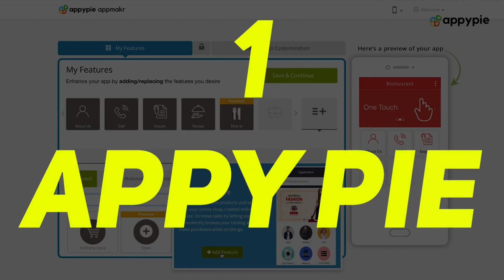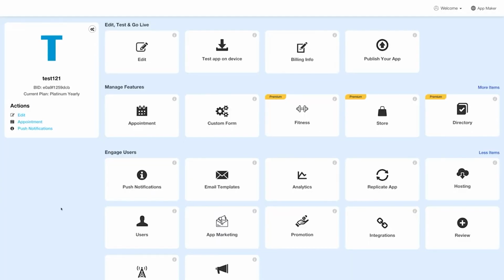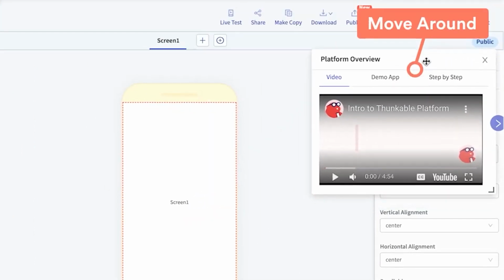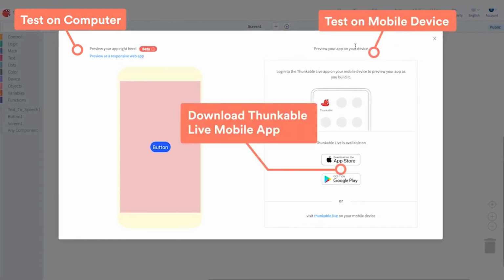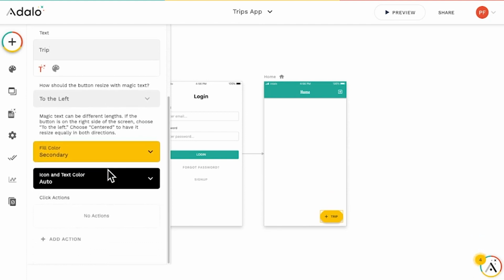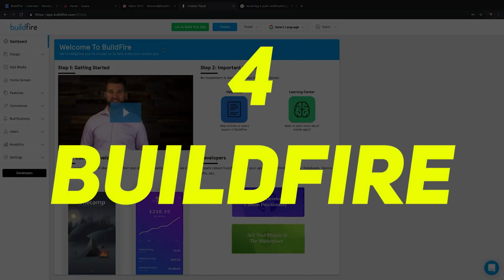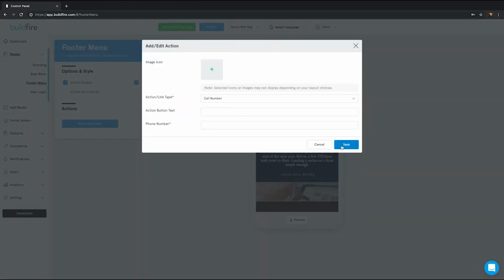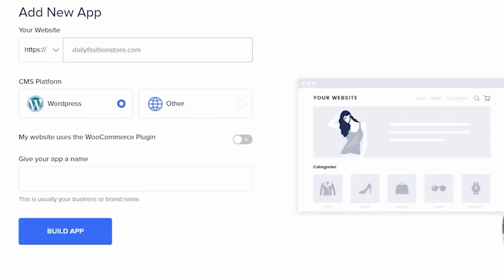5 Websites to Help You Create Android Apps Without Any Coding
Today we're looking at 5 Websites to Help You Create Android Apps Without Any Coding